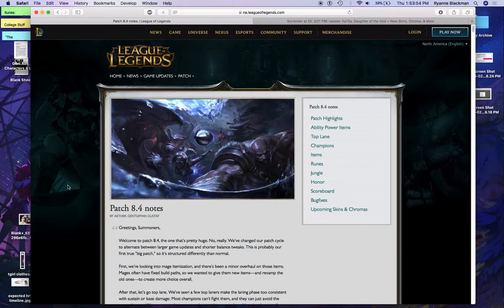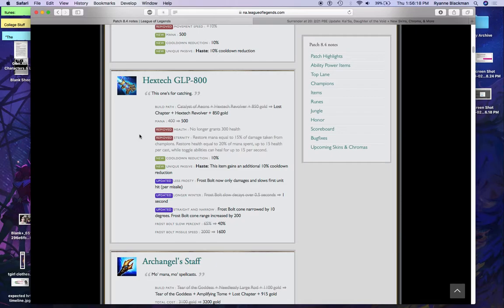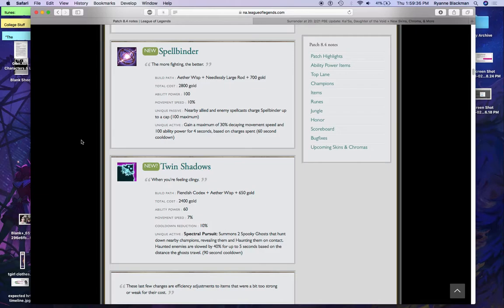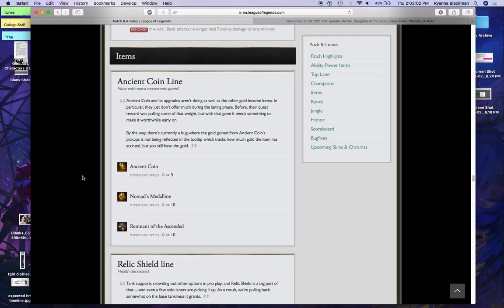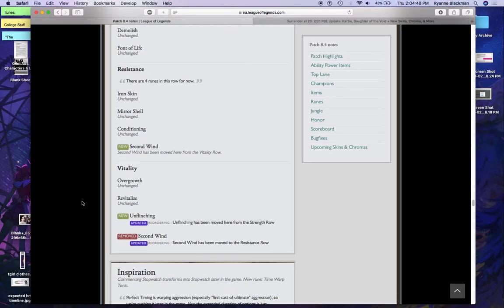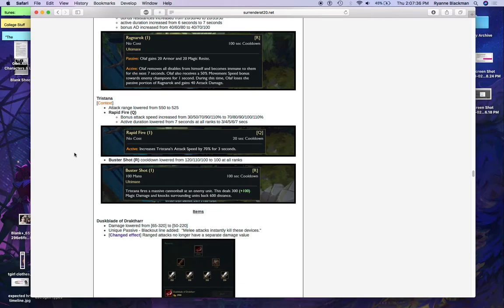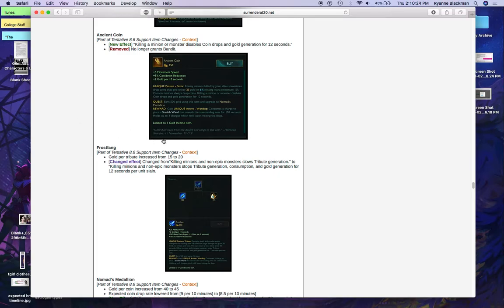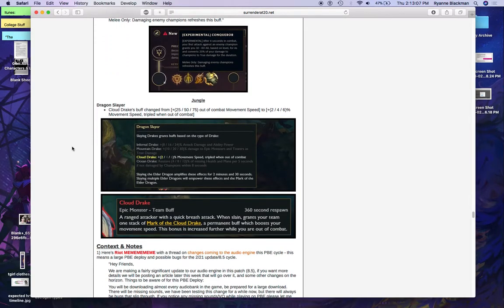How League Patch 8.4 & 8.5 will affect Supports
As many of you may know, I am a Support main in League of Legends. That being said, Patch 8.4 and PBE Patch 8.5 are bringing some support items changes. Some of these, like new AP items and the return of both Twin Shadows and Shurelia's Reverie are great! Others, like the elimination of the Support item Bandit passive and the nerf of Galio's E, are rather painful. I scroll through the notes giving my quick thoughts in hopes that you can gain a different perspective on these Season 8 changes.